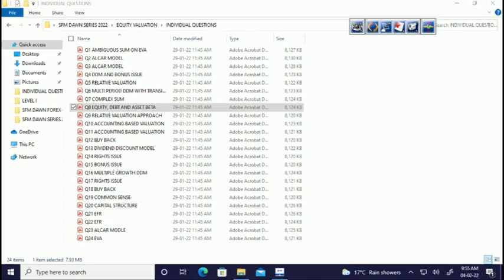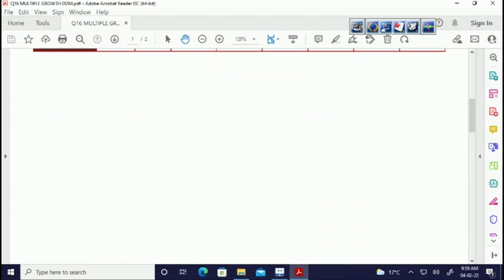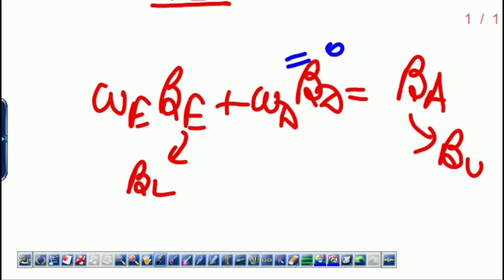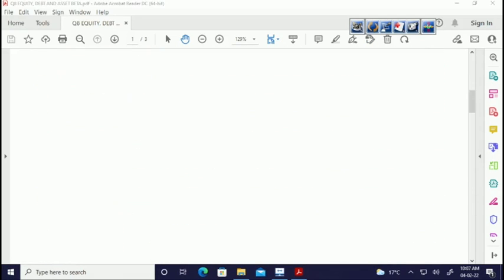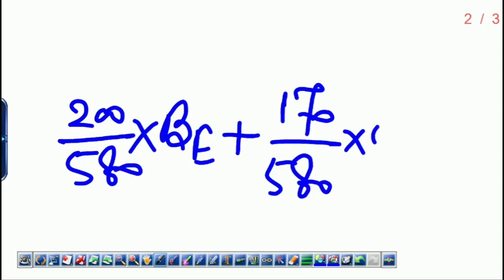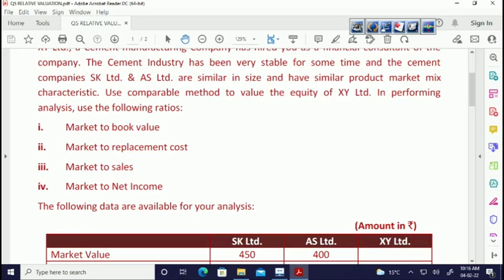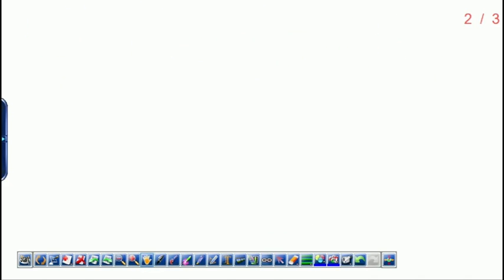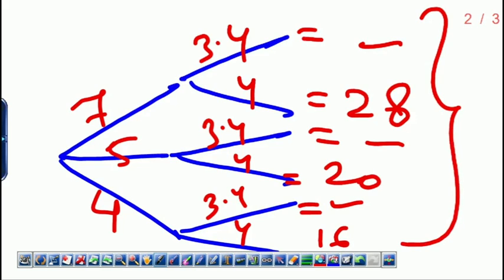Equity Valuation Class 3 M2